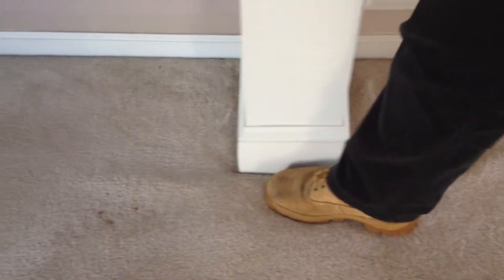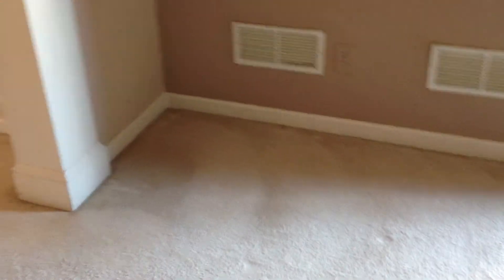Excalibur Home Management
This is a video showing burn marks on the carpet from the previous tenants who smoked. This was recorded during the initial walk through with the Property manager (who is no longer there) the new manager rudely stated that if the stains were there before you moved in then it would be on the list. Well what does this say about the credibility of their list. ?